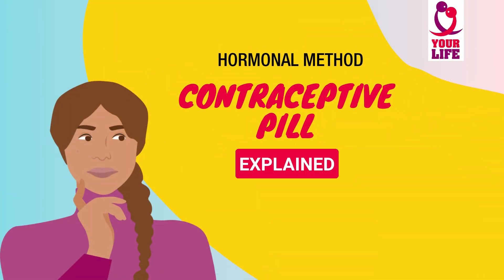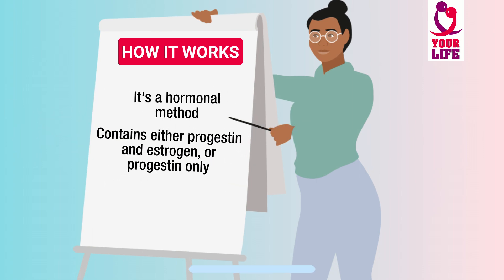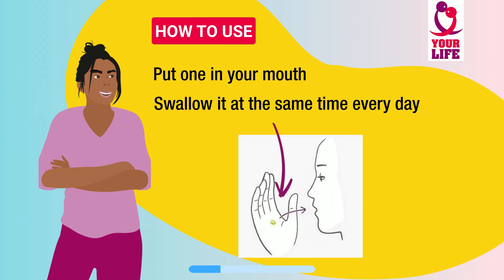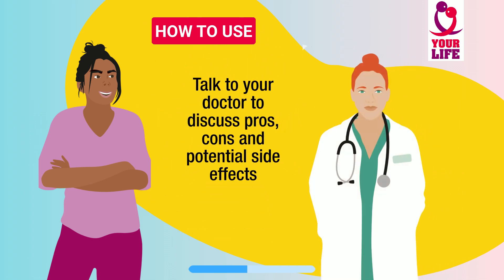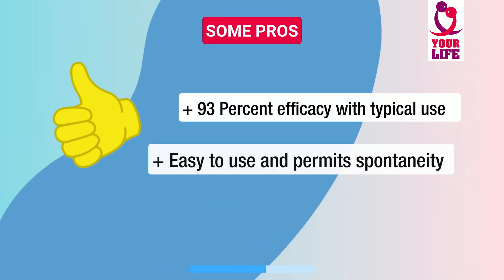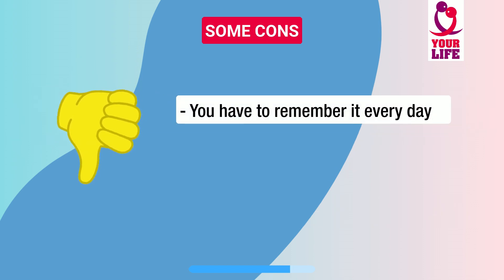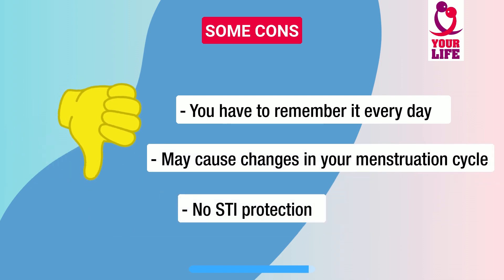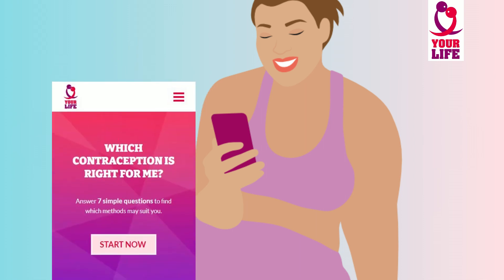Contraceptive Pill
Find out the most important facts about the contraceptive pill:
➡ 3. Some PROS & CONS

There are many contraceptive methods available to you.
Be smart and inform yourself to find out which method suits you best.

PP-YOU-ALL-0349-1